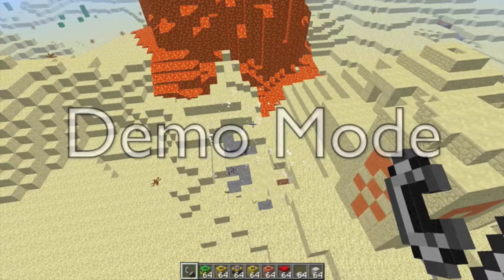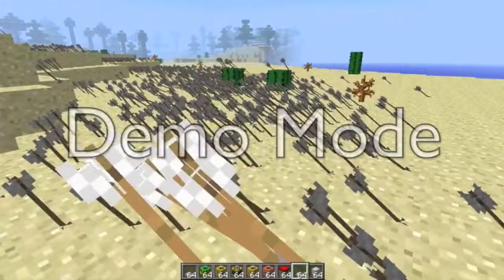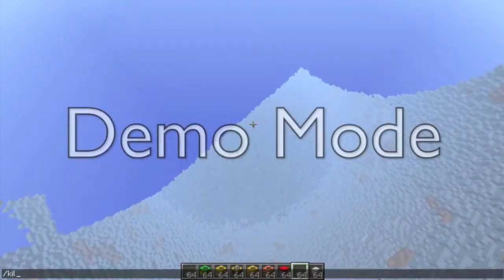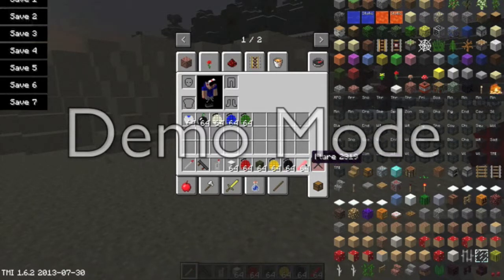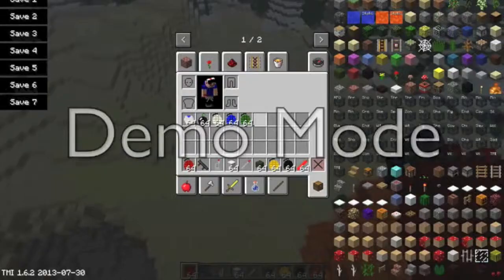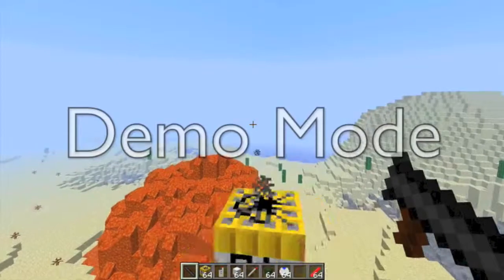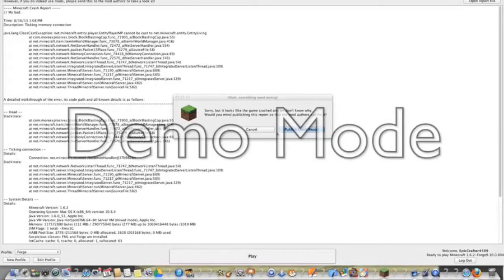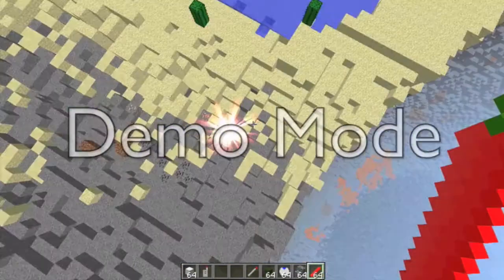Minecraft MOD SHOWCASE: More Explosives Part 2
The first mod showcase continues with MORE bombs and awesomeness!

Check out our Gamerz Club, a club of Minecraft YouTubers where we do videos together.
•SethwbMC
•Me, EpicDJGamer
•EpicDeodorantMonkeys
•Mperove
NOW RECRUITING! READ THE POST ON MY CHANNEL PAGE!